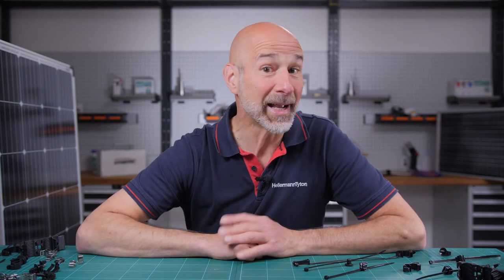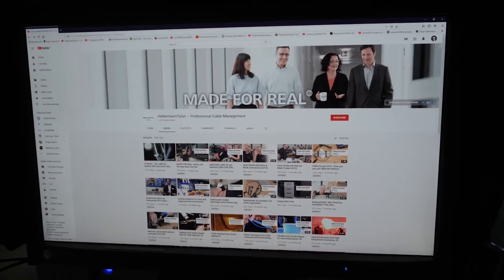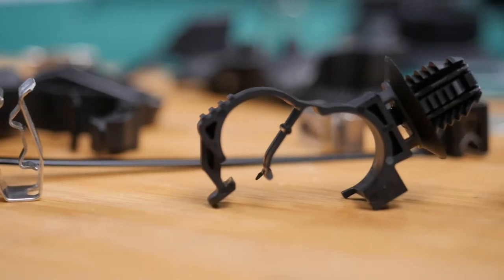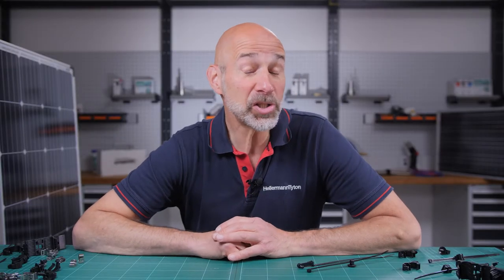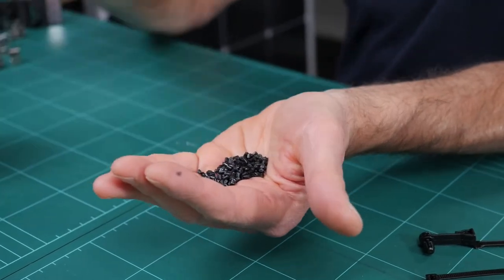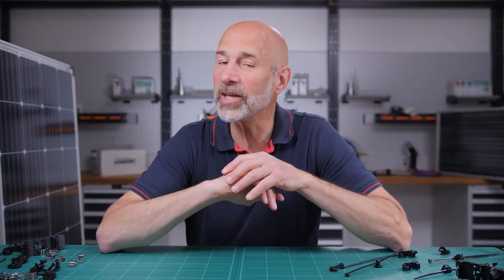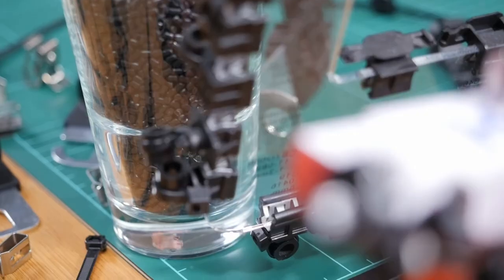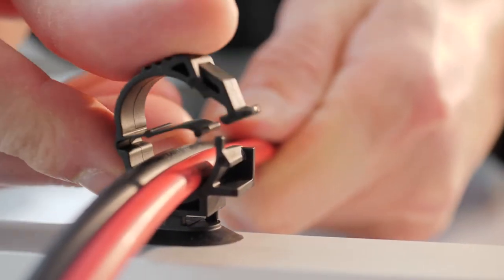Do you offer products made of renewable resources?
Watch this video and you learn about our cable management solutions made from renewable resources.

Sustainability is an integral part of energy generation from renewable resources. And this is also true for the cable management solutions you use on photovoltaic installations. Here we answer a question about solutions based on bioplastic. They are manufactured for high performance over long lifetimes in harsh conditions and can reduce your carbon footprint.

Would you like to find out more about our solutions from renewable resources?

Solar FAQ2